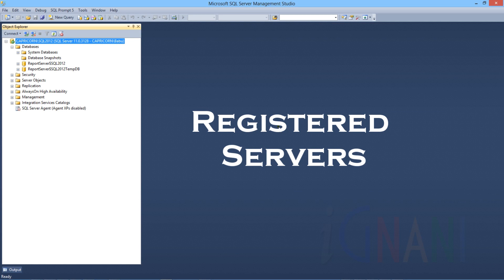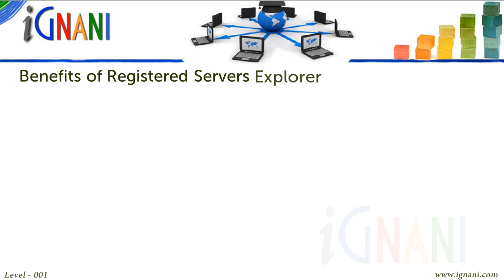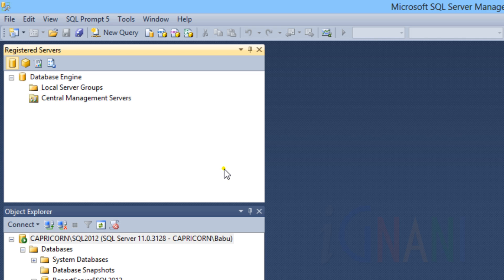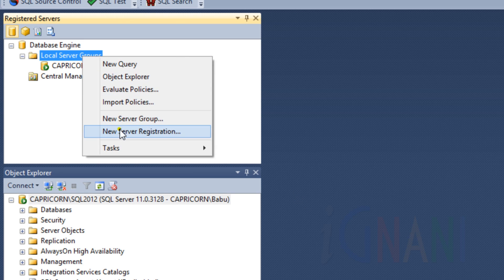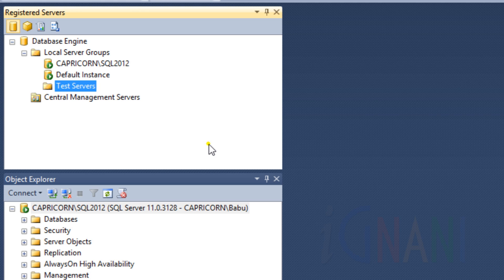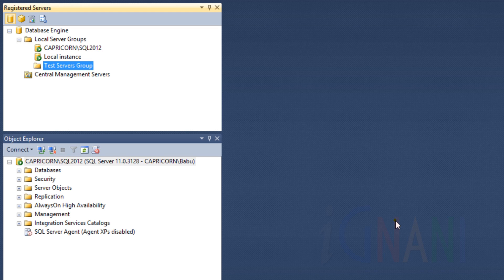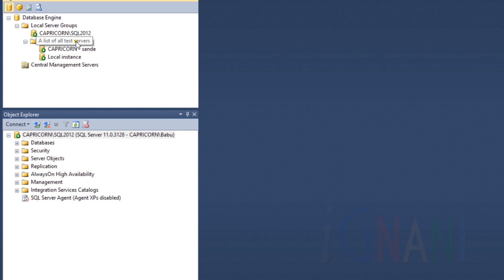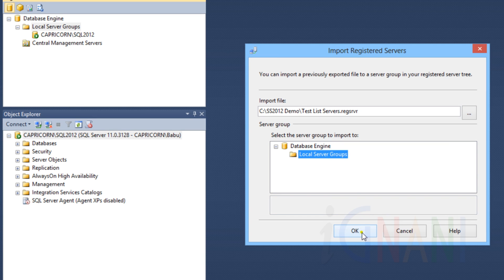SS2012 - Ch.02:D - Registered Servers and Central Management Servers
Like the Object Explorer, Registered Servers Explorer is an important tool that needs some mention here. In this chapter, I will be covering Registered Servers Explorer and will also show you how you can use it.